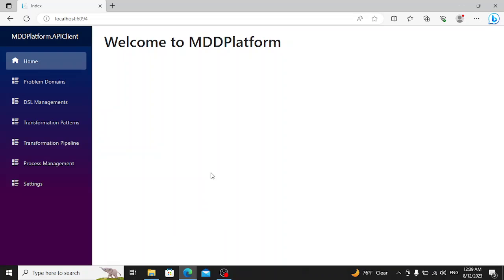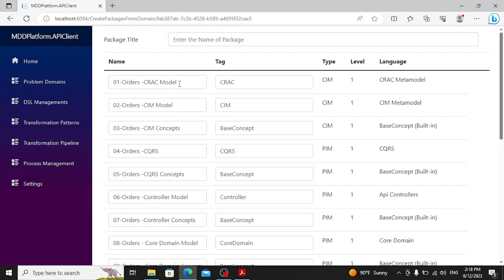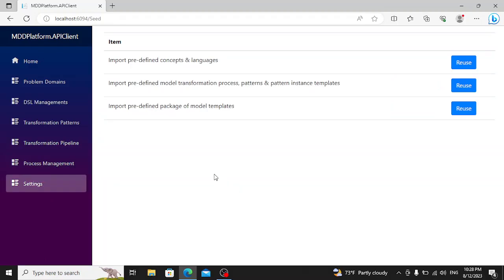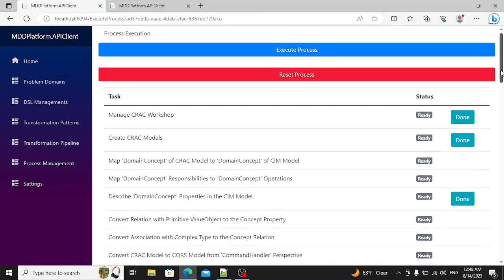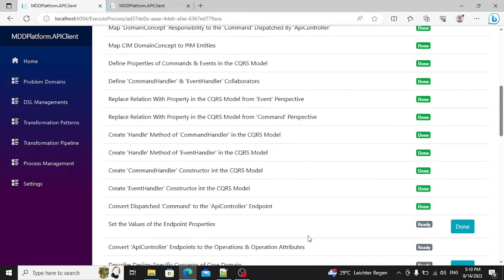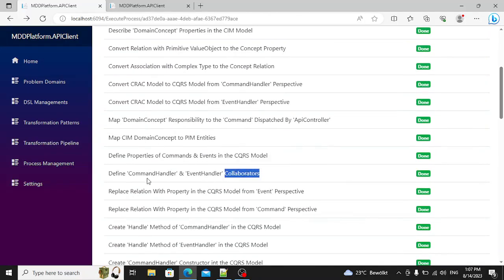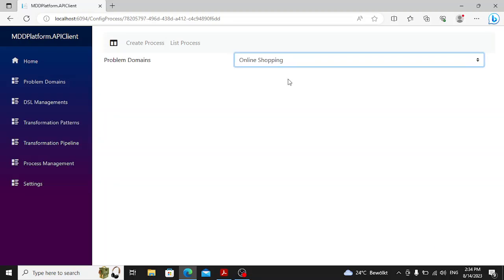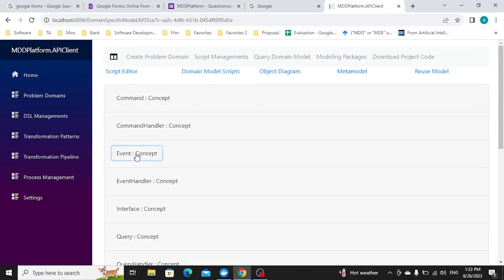MDDPlatform Tutorial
This record presents the MDDPlatform Tutorial, a complete video-based guide that demonstrates the use and applications of the MDDPlatform. The tutorial provides a structured, step-by-step walk-through of the platform’s features, functionality, and workflows.